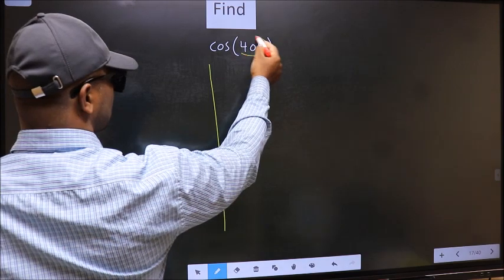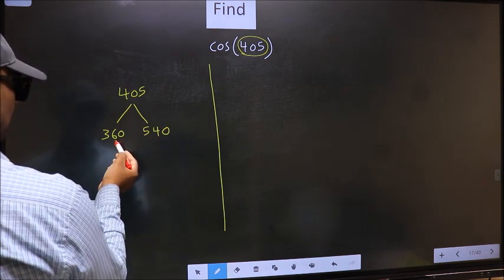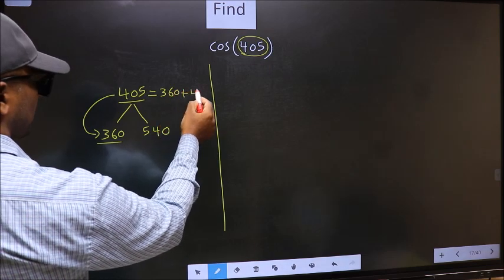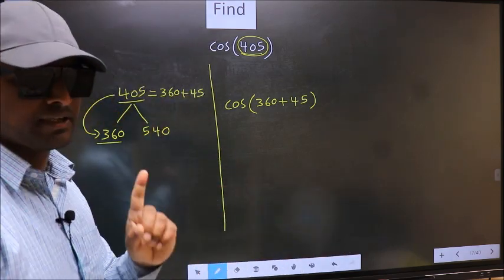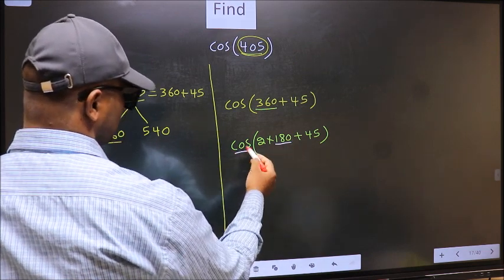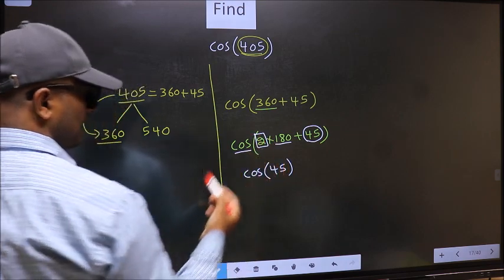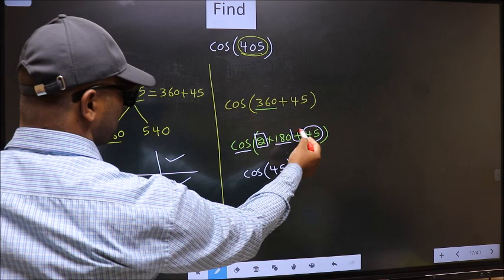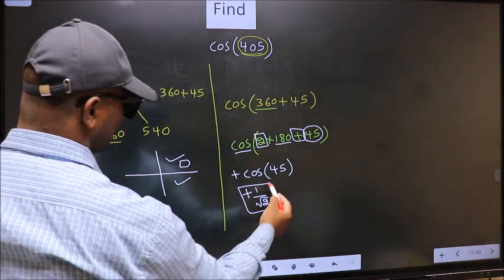Find trigonometry angle cos⁡(405) = ?